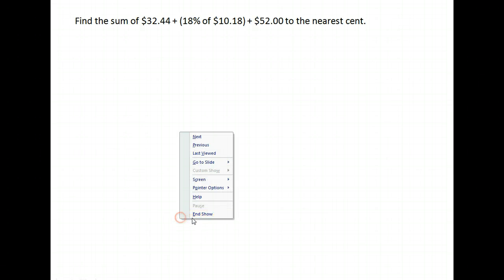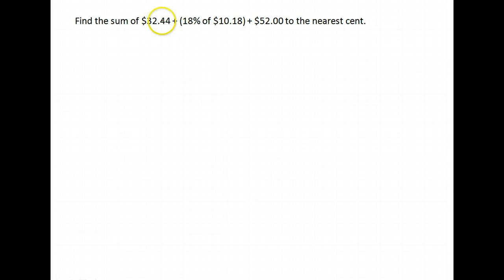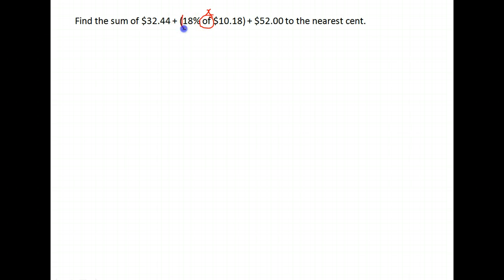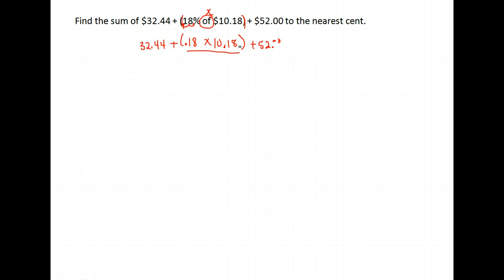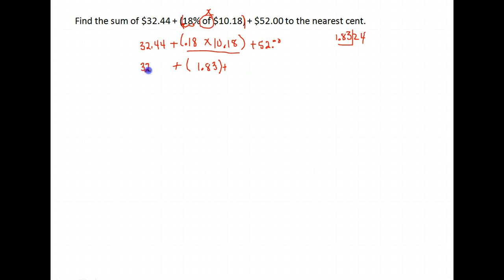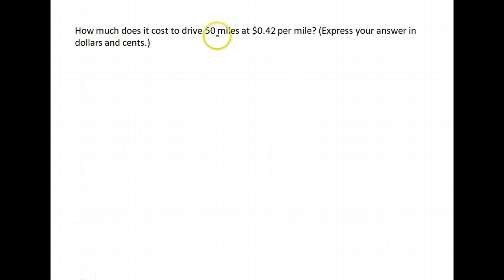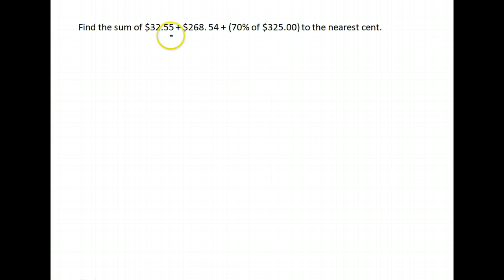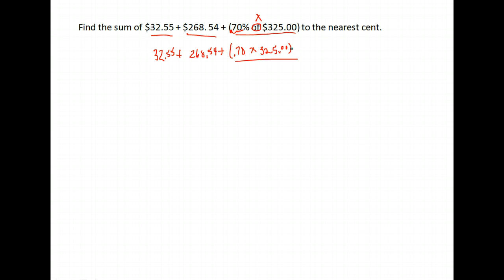bus math b lesson 4 warm up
bus math b lesson 4 warm up and connection